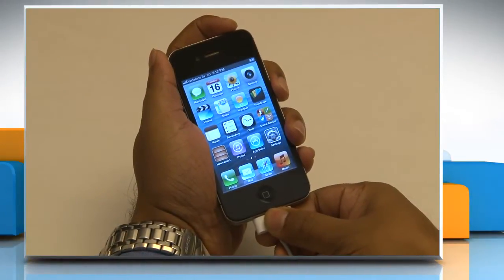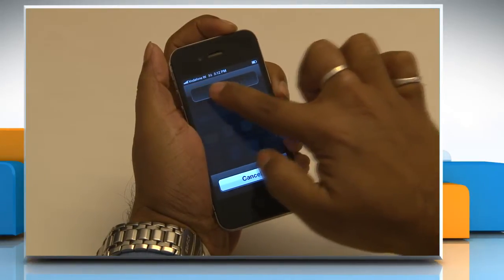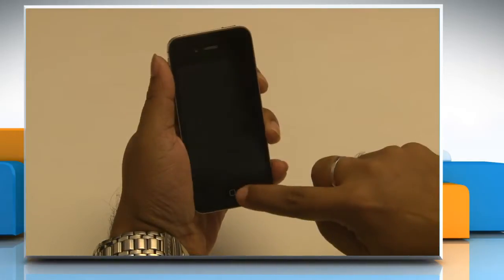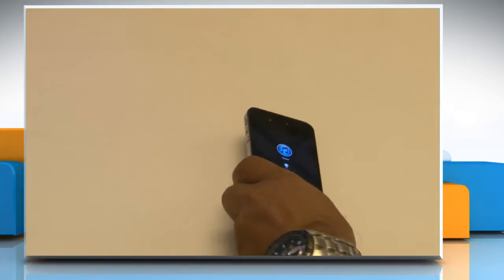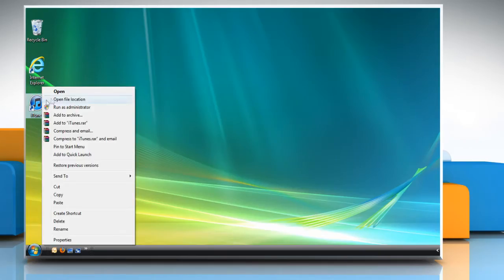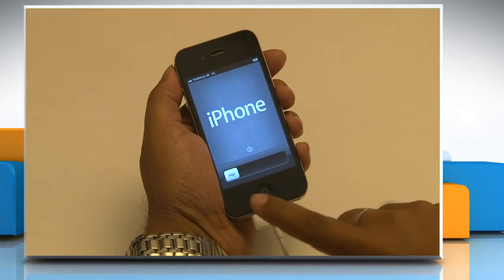iPhone: Unable to restore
Facing issues while trying to restore your iPhone®? Try these steps.